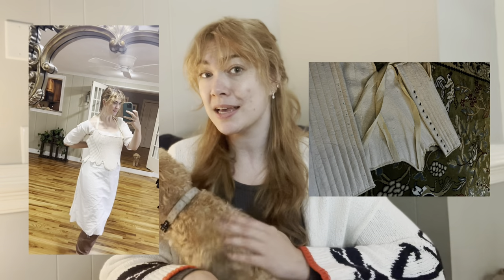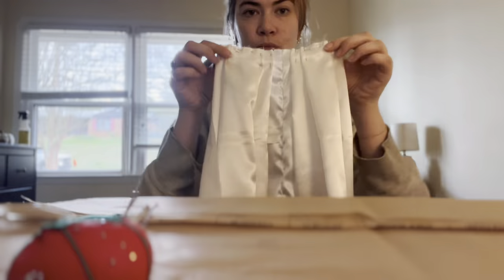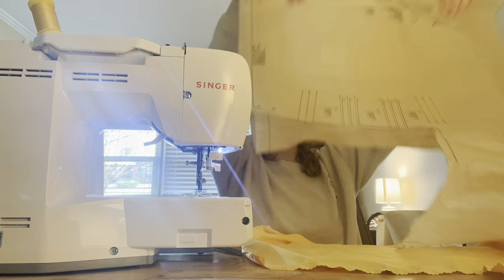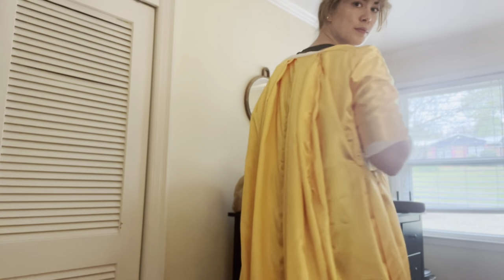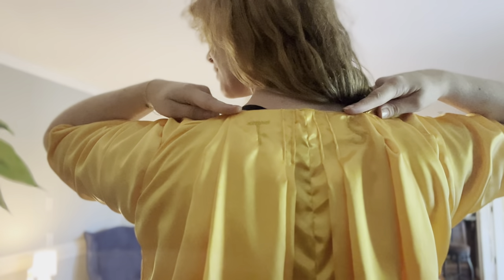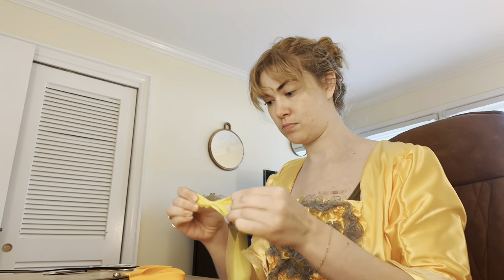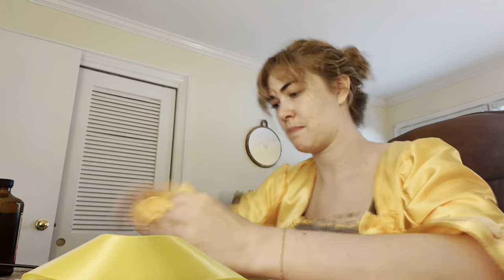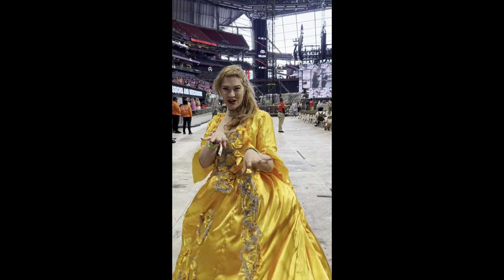Making the Bejeweled Music Video Dress for the Eras Tour in ATL!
The entire process (start to finish) of making the dress from the end of the Bejeweled Music Video

🏰 Find me in other realms 🏰

📖 Chapters 📖
0:00 Introduction
5:23 Practice gown
7:28 Cutting the Fabric
8:33 Sewing the Gown (Steps 1-9)
11:02 Bodice Lining (Steps 12-14)
12:20 Sleeves (Steps 10-11)
13:04 Making (and fixing!) a Mistake - Pay attention to your pleats!
14:52 Finishing the edges of the upper gown (Steps 15-18)
15:49 Stomacher (Step 19-20 sort of)
18:01 Petticoat (Step 1-6 of petticoat section)
20:06 Sleeve trim (Steps 24-25)
21:17 Gown ruffle details (Step 22)
23:01 Stomacher details
25:04 Petticoat details
27:01 Finishing the gown ruffles
28:22 Final touches
28:47 Finished look!

🪡 🧵 Materials used 🧵 🪡

Dress pattern: Simplicity 8578 18th Century Robe a la Française sewing pattern
Undergarment fabric : secondhand/thrifted
Undergarment pattern : Simplicity 8579 Women’s 18th Century Undergarments Historical Costume Sewing Pattern